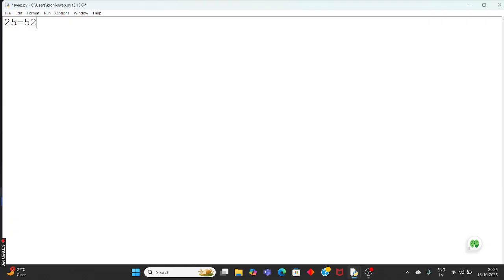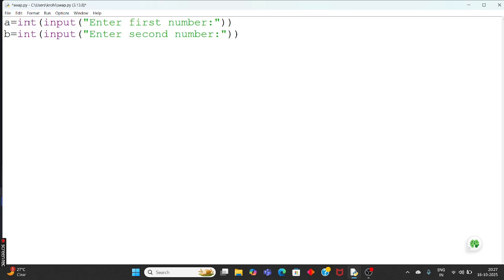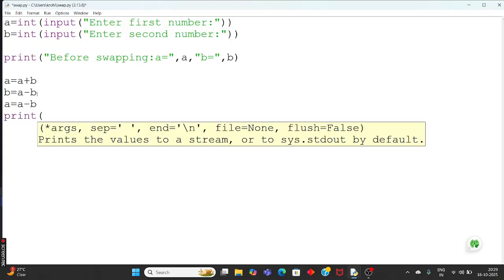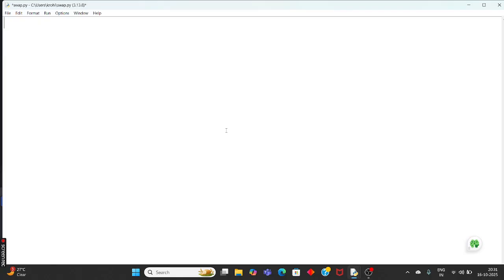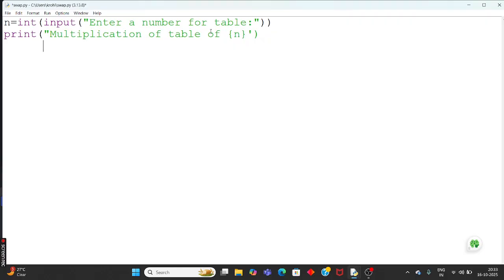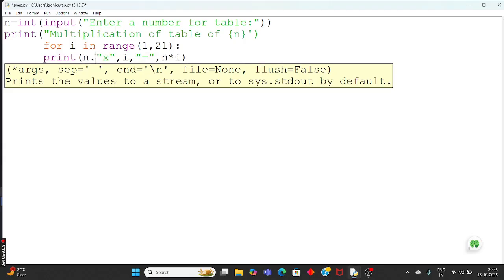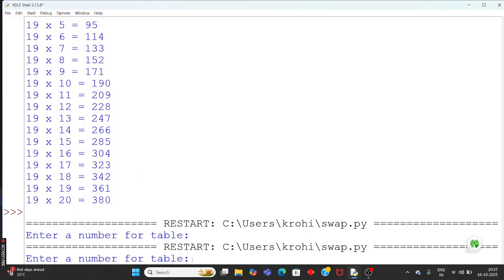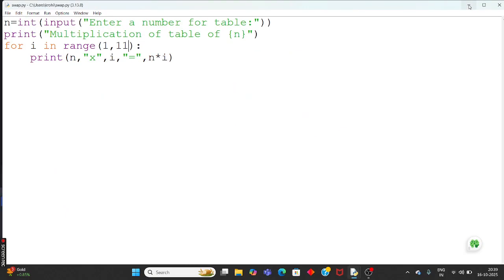#3 Python Tutorial For Beginners | Swap 2 Variable in Python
In this video we are discussing about different way to swap two numbers:
-suppose we have two number a and b and we want to swap it value of a and b.